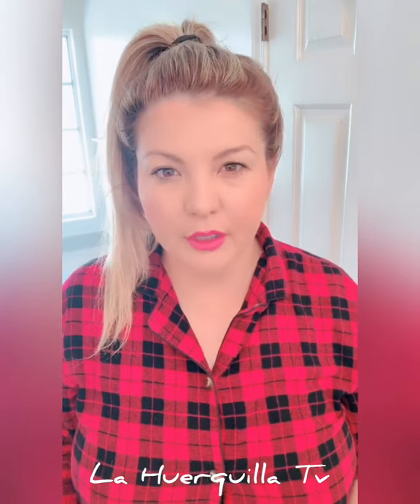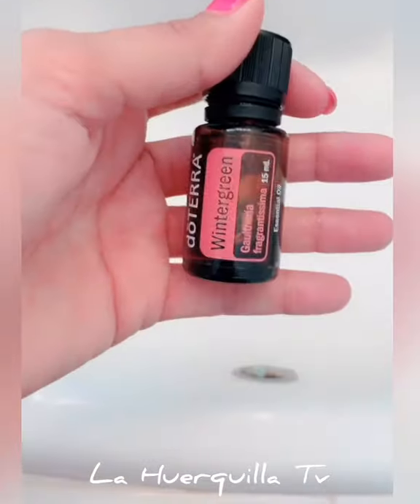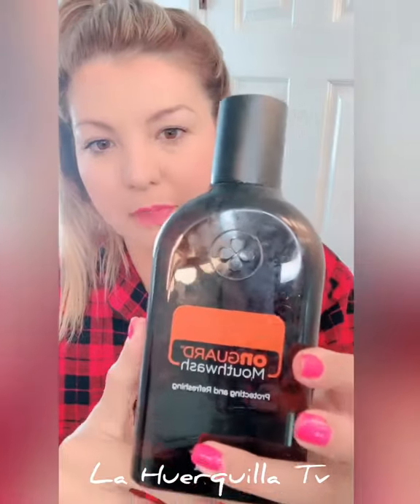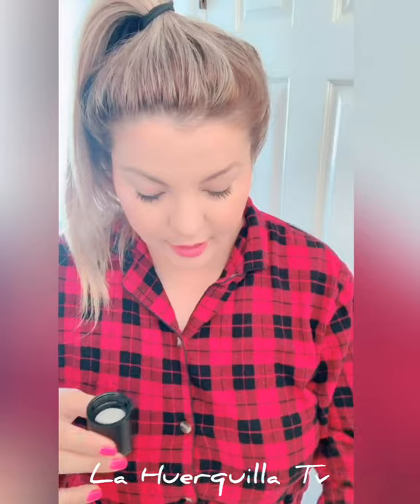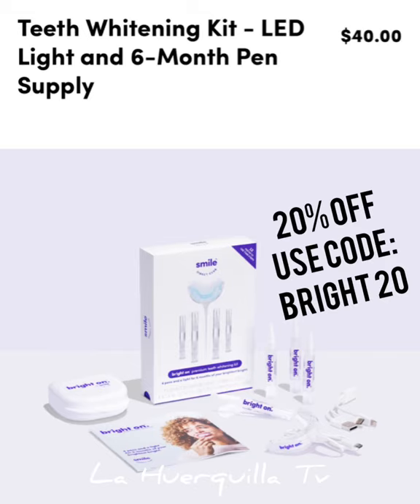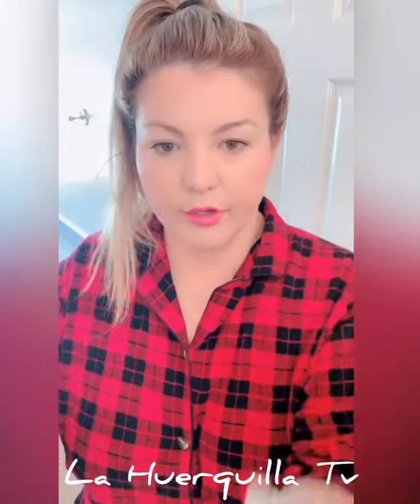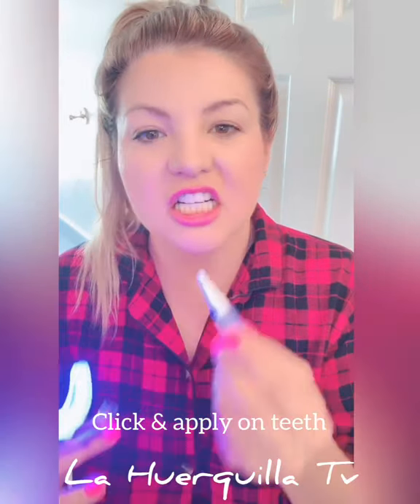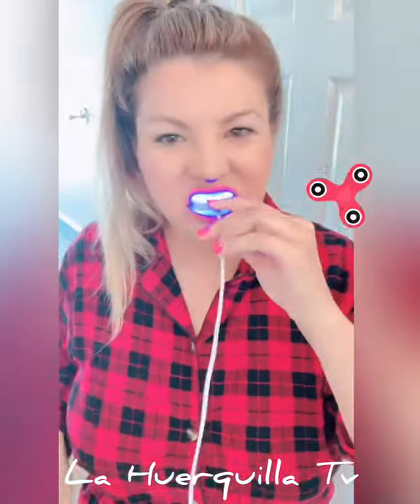How I whiten my teeth in 10 minutes... by La Huerquilla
I do this exact protocol 1x a week
Never swallow & ingest Wintergreen oil
Read instructions on products